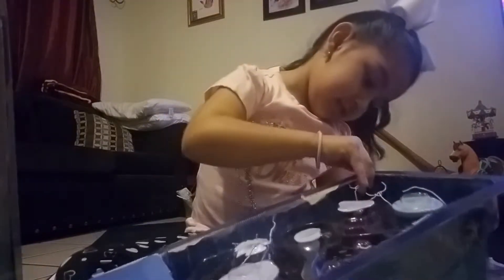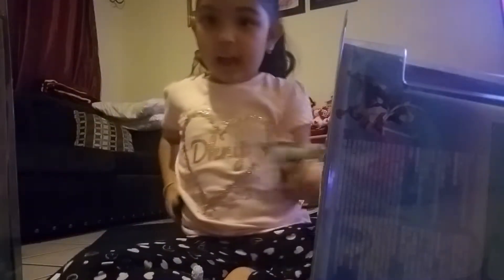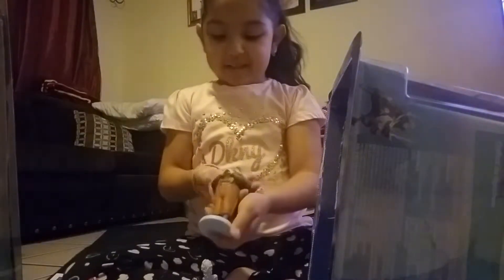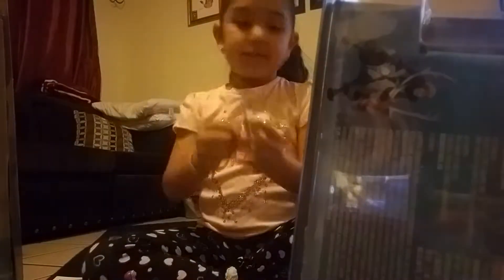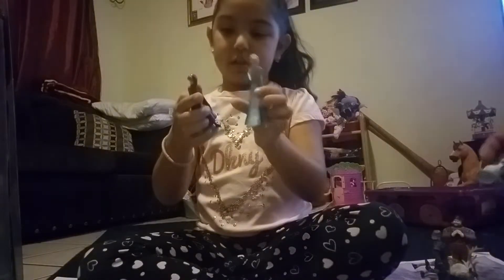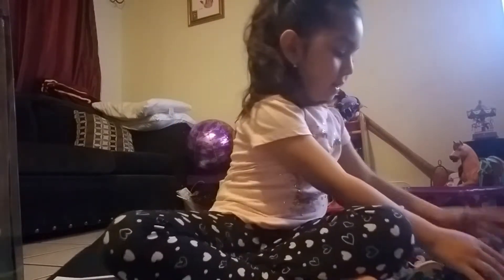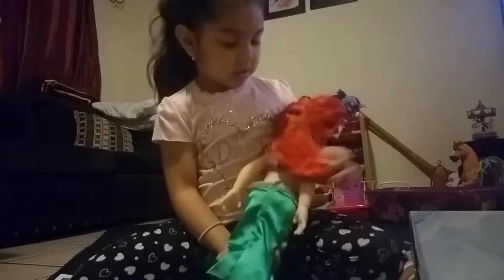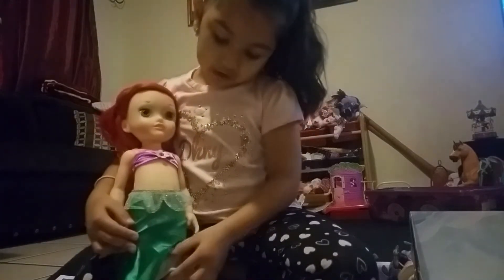DISNEY STORE toy opening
Watch as Daisy opens the toys she got at the Disney store today. She has an ARIEL doll & a LILO & STITCH figurine set & a FROZEN figurine set.